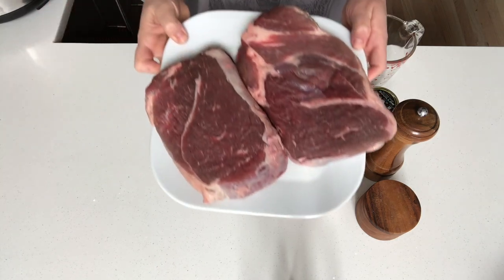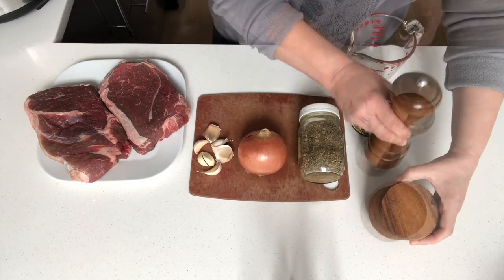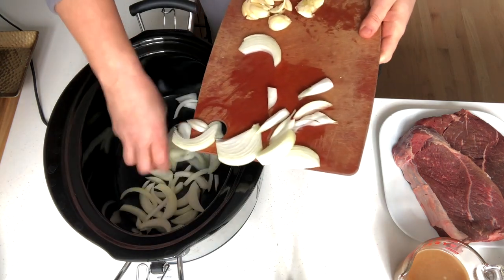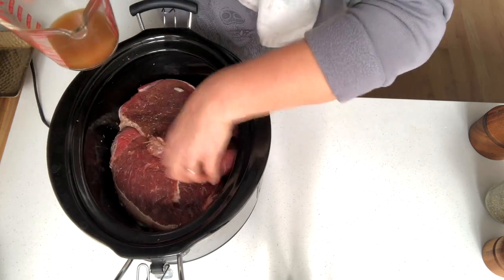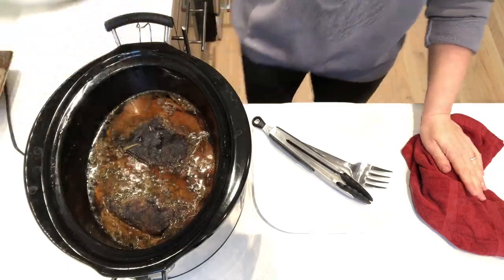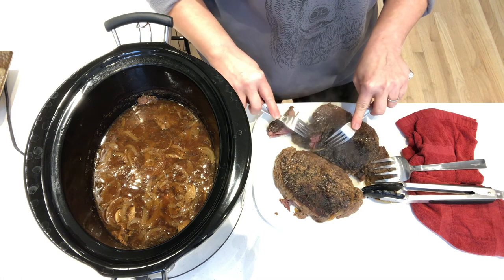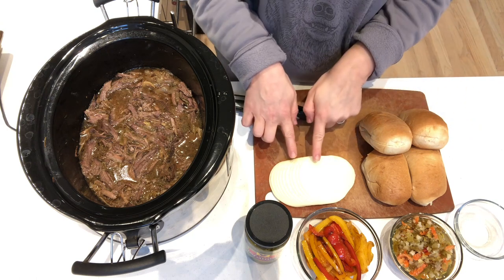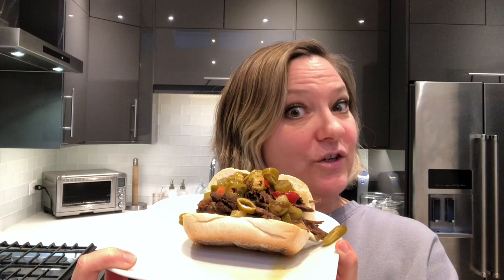ITALIAN BEEF | SANDWICH RECIPE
SANDWICH COLLABORATION Easy Italian Beef sandwich recipe you can make in the Crock Pot, Instant Pot, or in the oven. I'll show you all 3 ways and give cooking times. Now you don't need a trip to Chicago just to get a beef sandwich. Grab a chuck roast, some Italian seasoning, and a bottle of giardiniera. Slow roasted beef is shredded and piled on a french roll with provolone cheese perfect for lunch or dinner. Make extra! It stores great in the freezer.

ITALIAN BEEF
3-4 lb  Chuck Roast (preferably English cut)
1  medium Onion, sliced into half moons
6  Garlic cloves, smashed
2 Tbsp  Italian seasoning blend
1 tsp  Salt
1/2 tsp  Pepper
1 Cup  Beef broth

For the Sandwich:
French Rolls
Provolone or Mozzarella Cheese
Sweet Peppers
Giardiniera (See link below)

🥘  ALL RECIPES MY OWN UNLESS OTHERWISE STATED 🥘

🔰 TODAY I AM USING🔰

✅  CROCK POT

✅  MILD GIARDINIERA

✅  HOT GIARDINIERA

✅  INSTANT POT

✅  PREP BOARD

✅  SALT CELLAR

✅  PEPPER MILL

✅  PREP BOWLS

✅  PYREX MEASURING CUPS

✅  DELI CONTAINERS

🎬  I'M A 1 WOMAN SHOW
📱  ALL SHOT ON IPHONE
💻  EDITED WITH IMOVIE
🎵  MUSIC C/O IMOVIE IOS